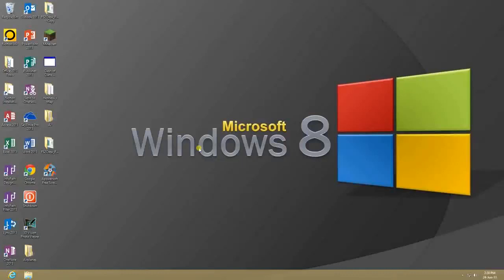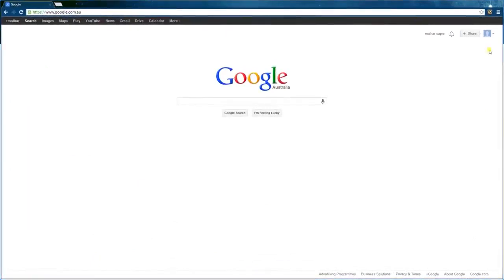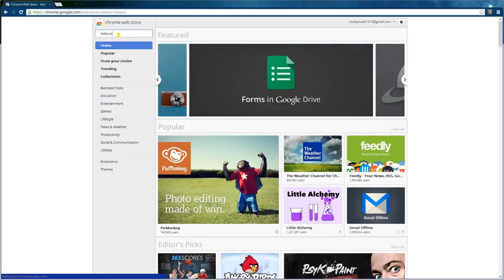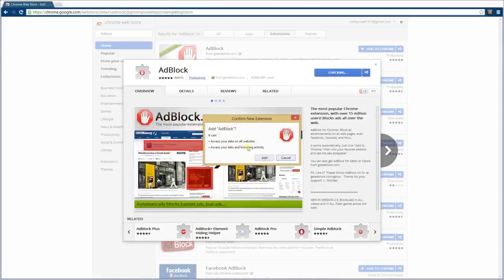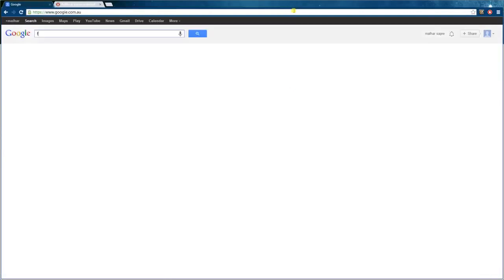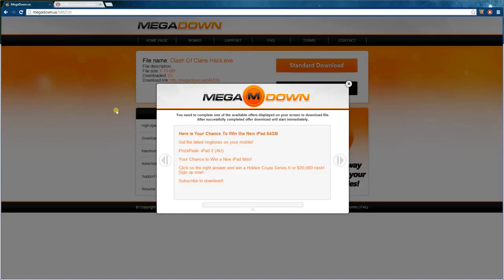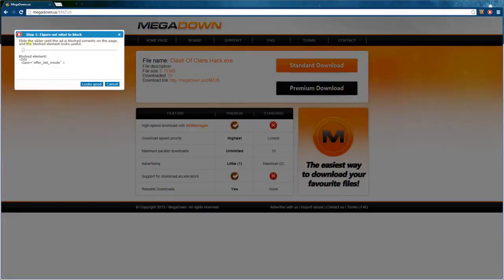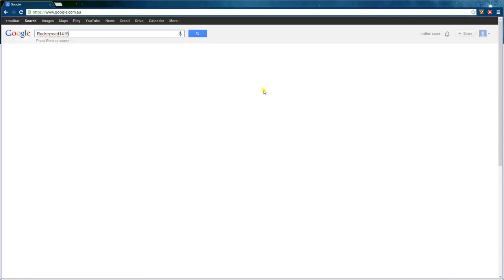How to Bypass Surveys Using Google Chrome?